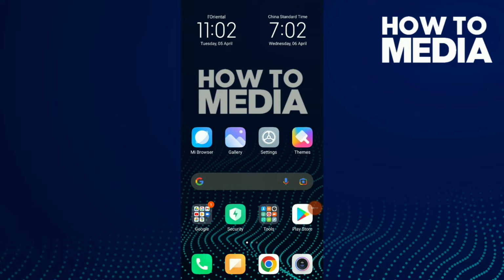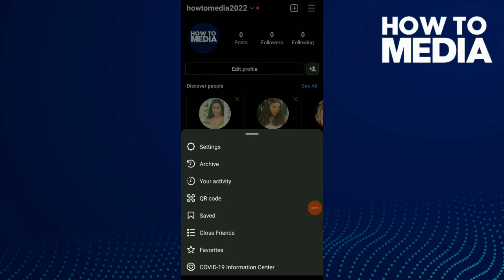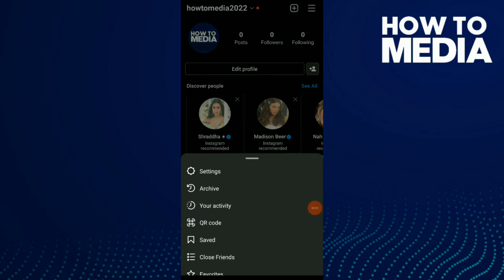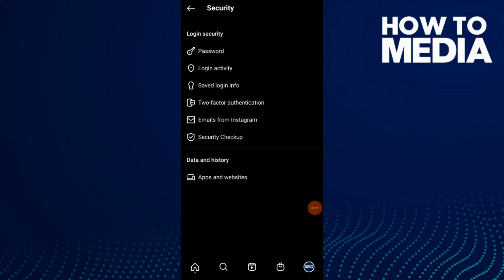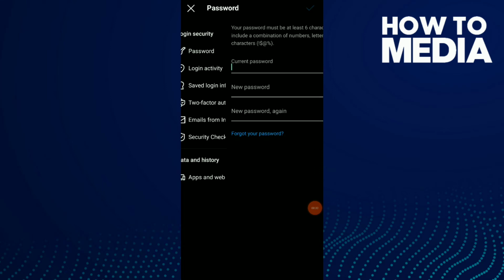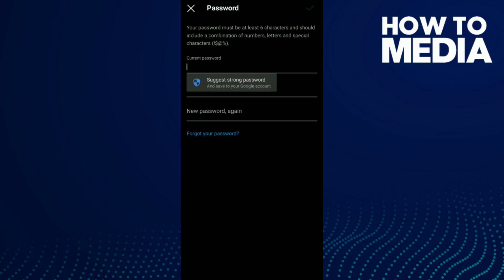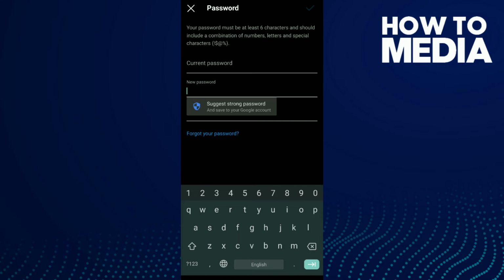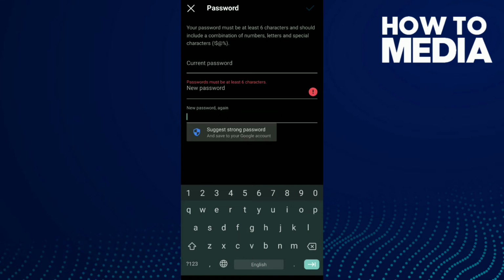How To Change Your Password On Instagram 2022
in this video we discuss :